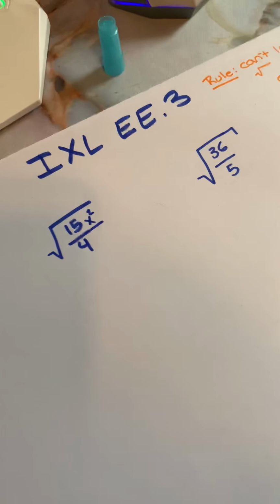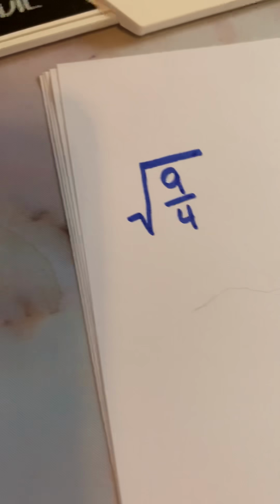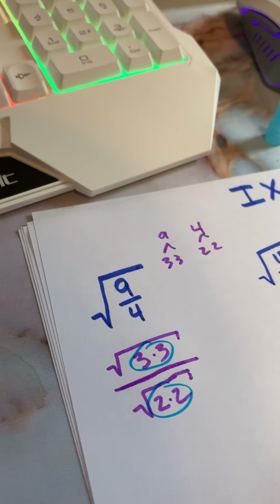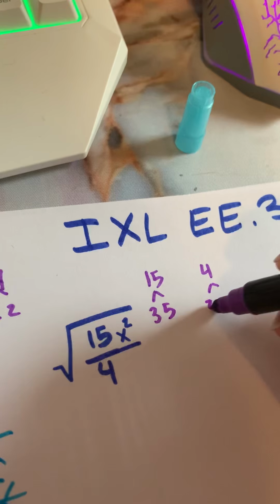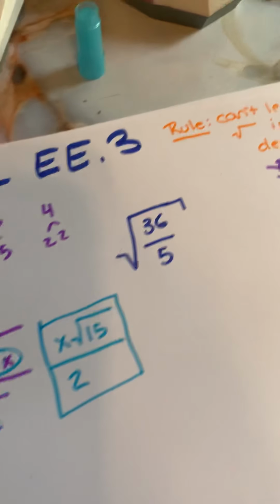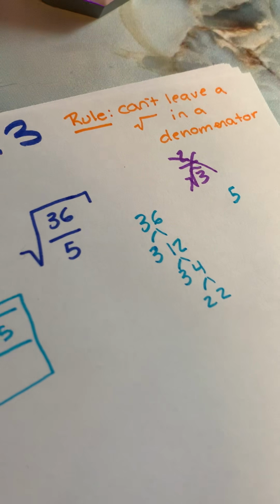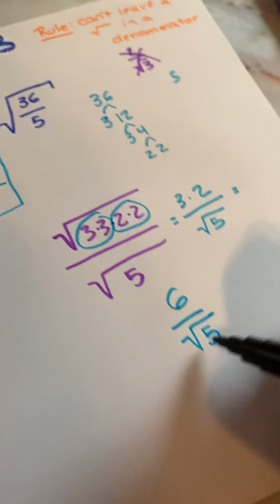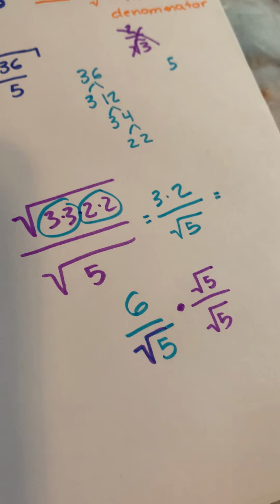IXL EE.3 Sinplify radical expressions involving fractions